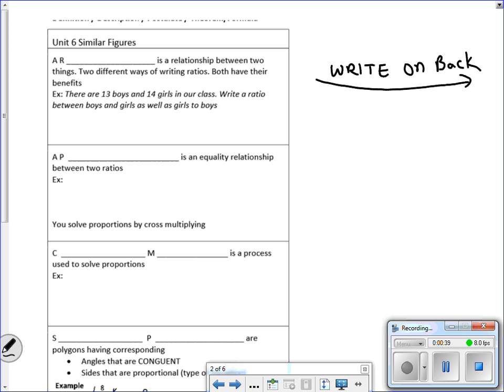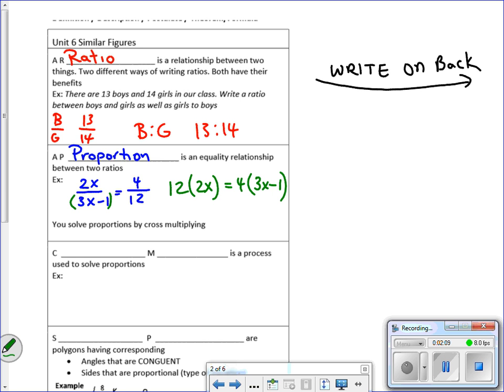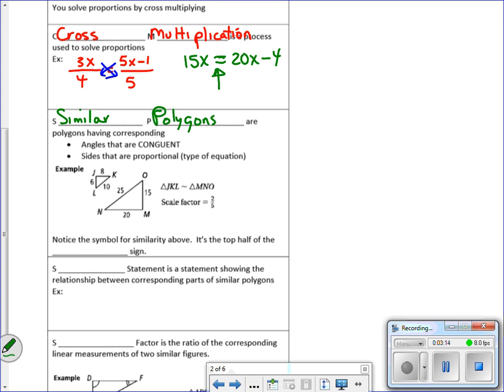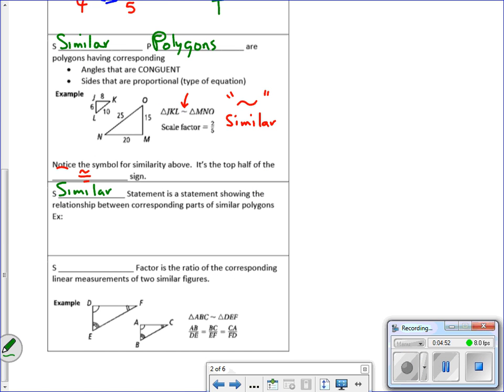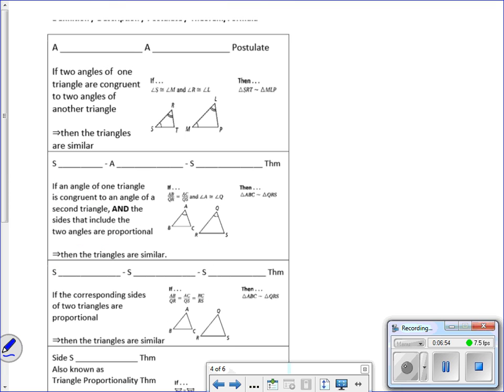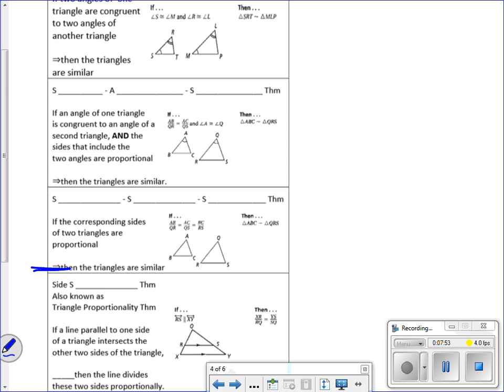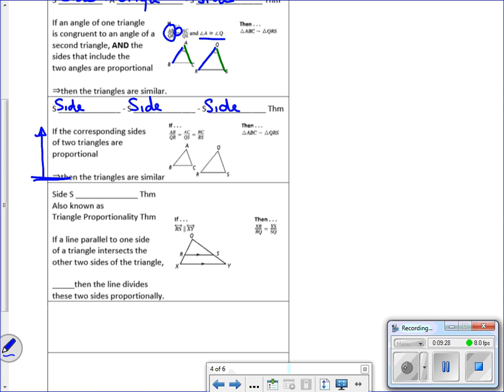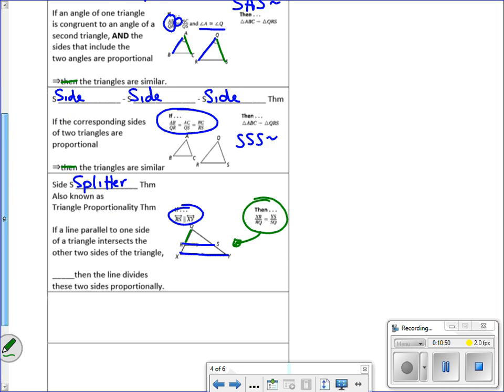Unit 6 Vocab